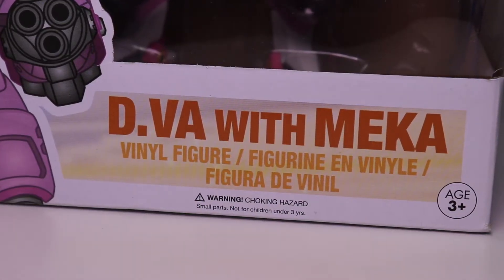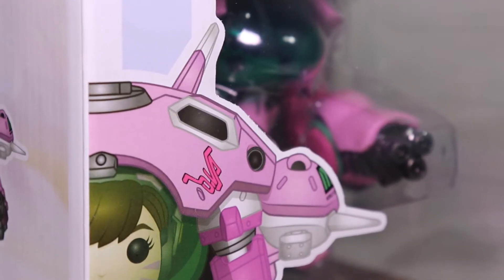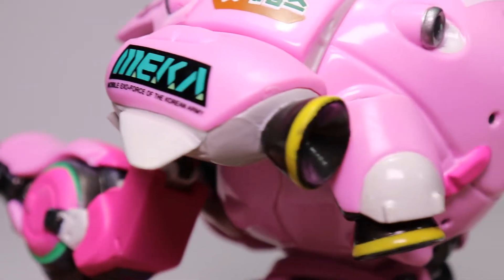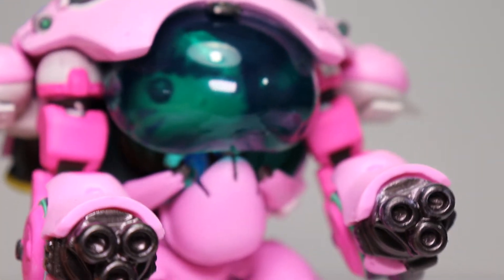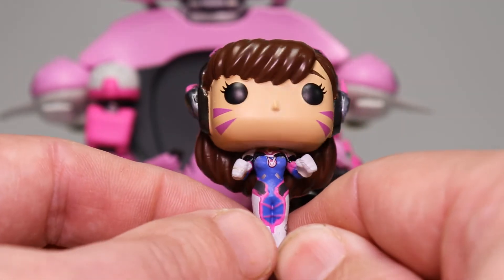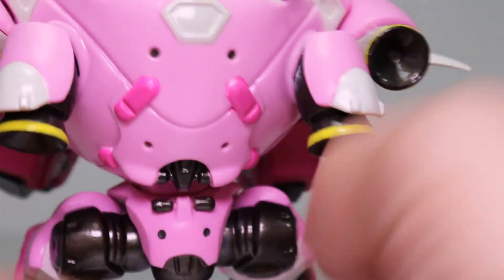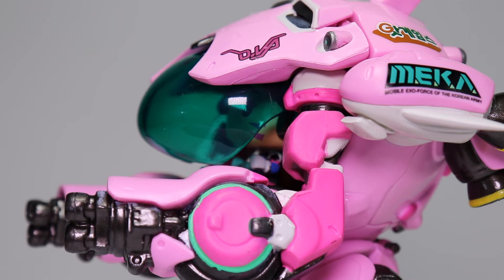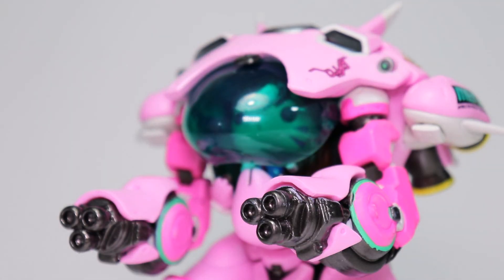It Figures | Overwatch D.VA & Meka | Funko Pop: Games Figure | REVIEW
D. VA from the game Overwatch.

OR if you would like, I have a twitter account as well

Fan of movies, television, blu-ray’s and 4k reviews and unboxings?
Take a trip to Dave’s dark imagination with his novels. You can find them all here!

Can’t find anything to wear? We’ve got you covered with all new Box Office Maniacs shirts! – we also have mugs, and even stickers!